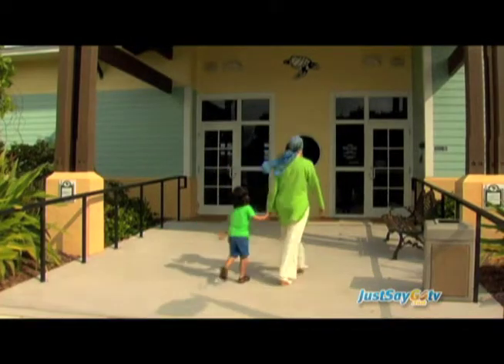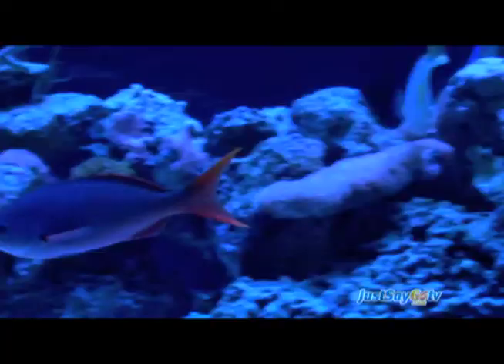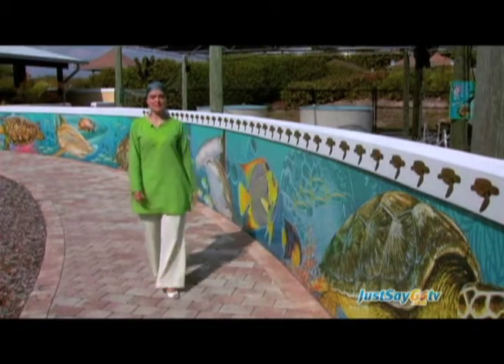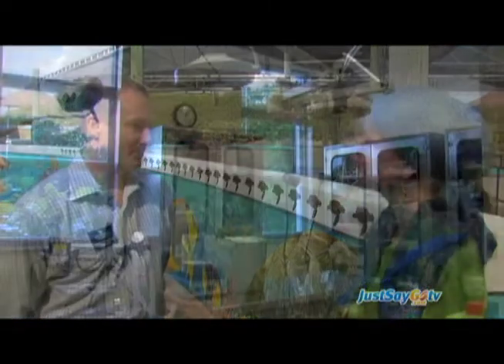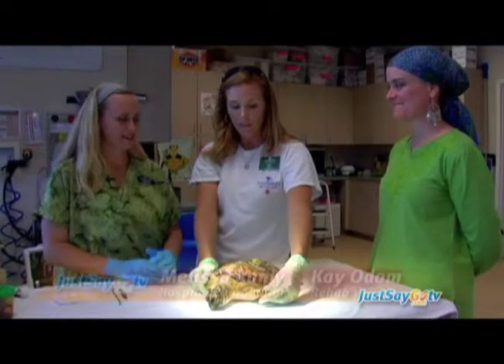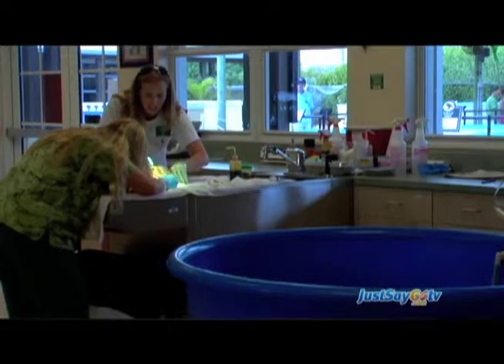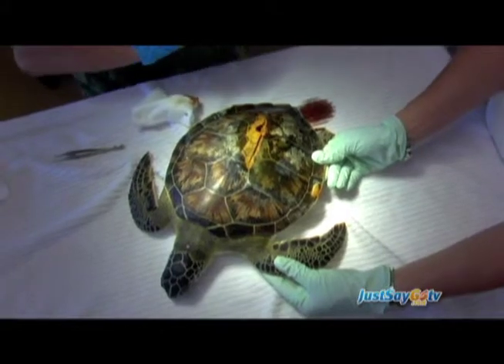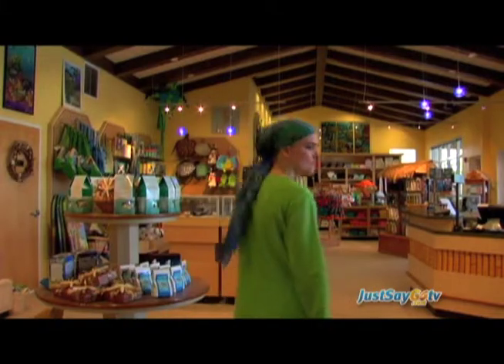JustSayGoTV Visits Palm Beach - Loggerhead Marinelife Center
Sonia Laflamme of JustSayGoTV visits the Loggerhead Marinelife Center and learns about Florida sea turtles, and  how they rescued and treated for injuries at the center.